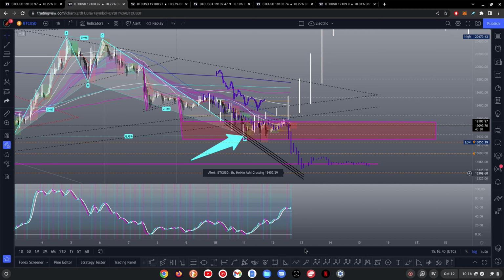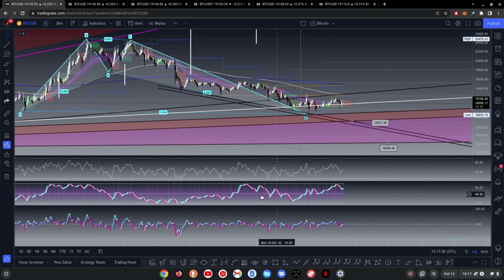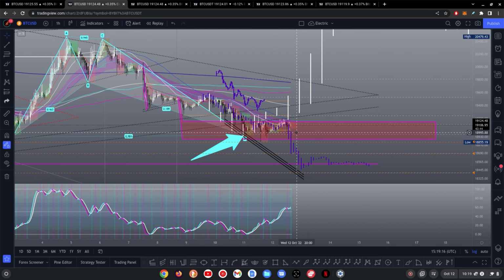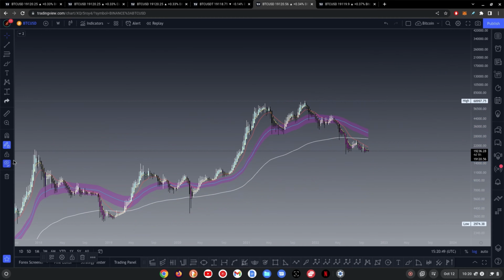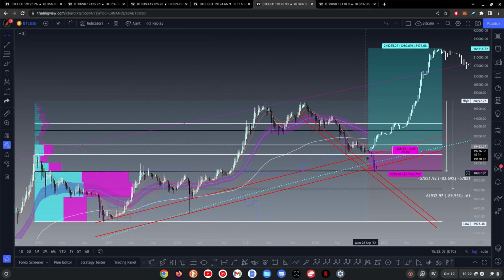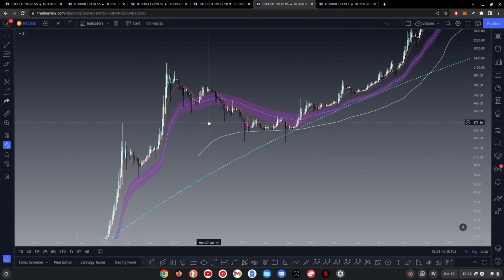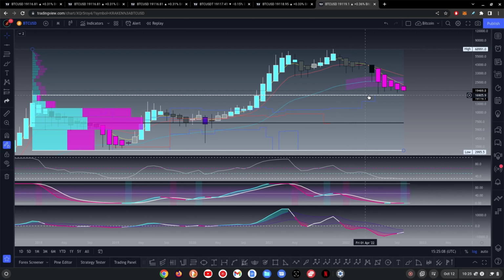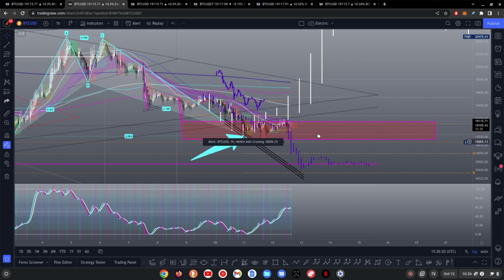THIS IS THE *ONLY* CHART THAT MATTERS FOR BTC!!! COULD BITCOIN SEE $7.2K!? [*A MUST SEE*]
In this video, I go over some lower and higher time-frame analysis of BTC, along with a very important weekly/monthly analysis.